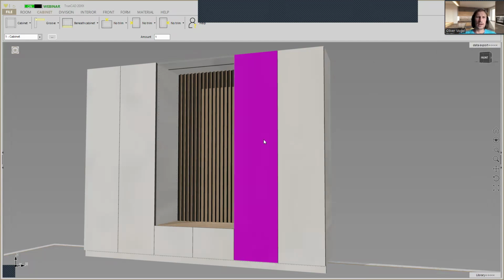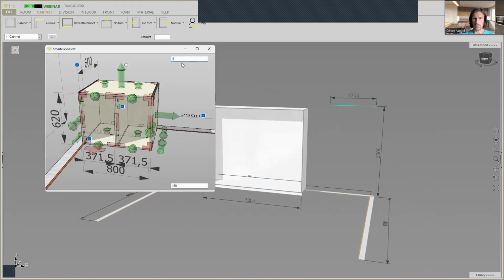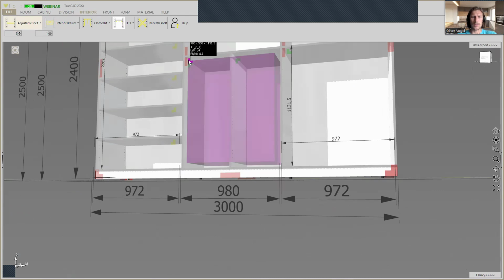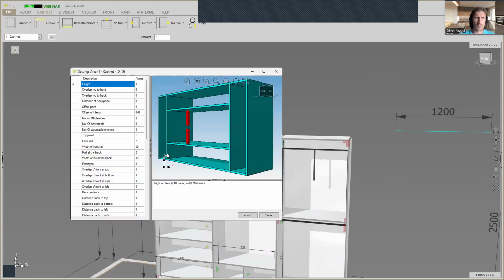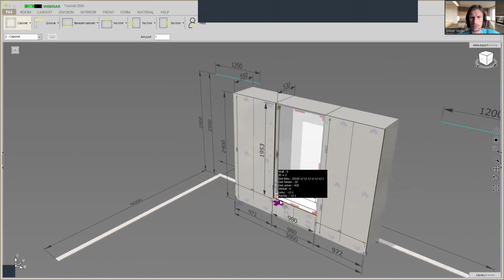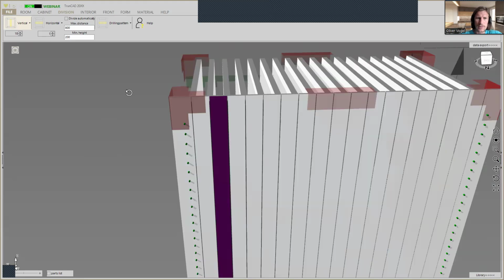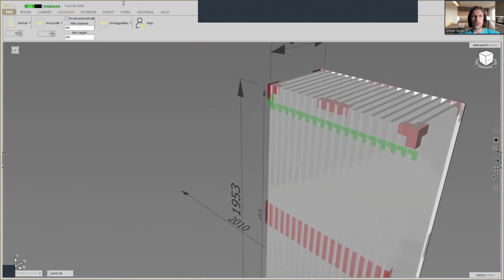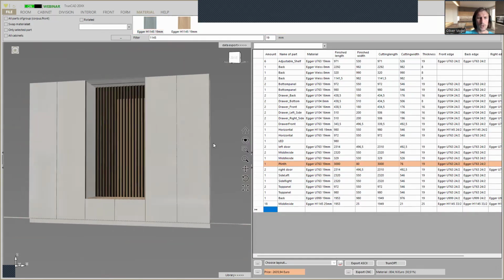TrunCAD 20XX | Wardrobe with slatted wall and LED groove